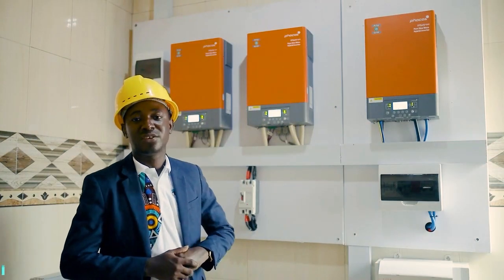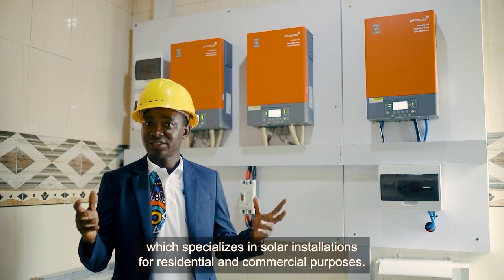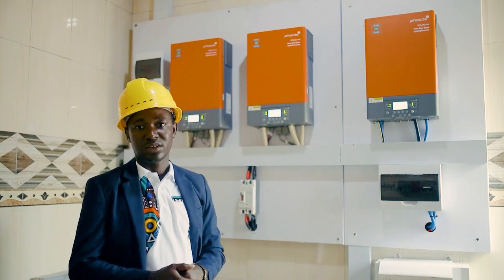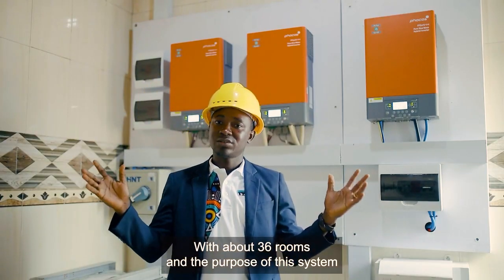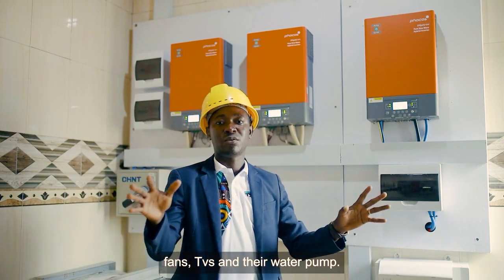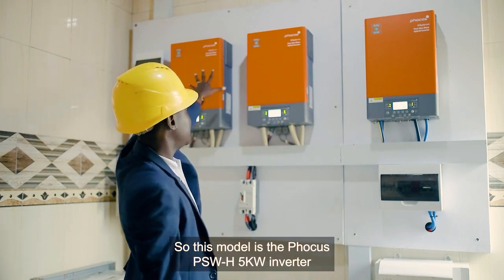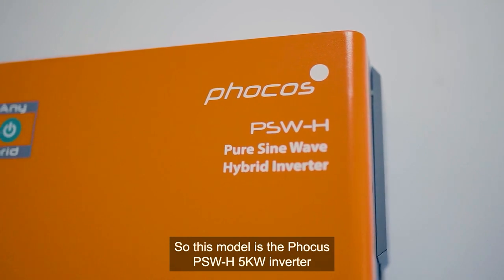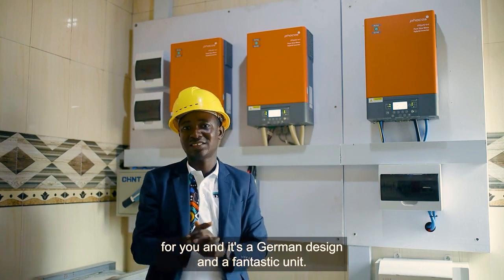Hybrid Inverter Provides Reliable Energy to 36-Room Hotel in Ghana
Thank you Ussher-Bonney Anthony from BStars Power Solutions for choosing Phocos for this recent commercial project in Ghana. With your support, this 36 room hotel now has a reliable power solution to operate fans, lights, TV's and a water pump, to better service their customers.  Keep up the great work making a difference for families and businesses in your region!